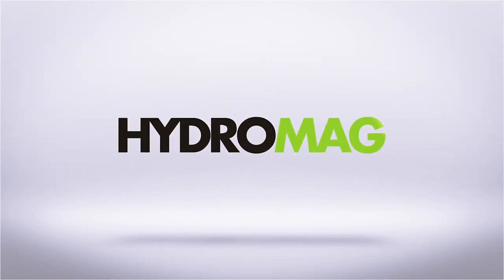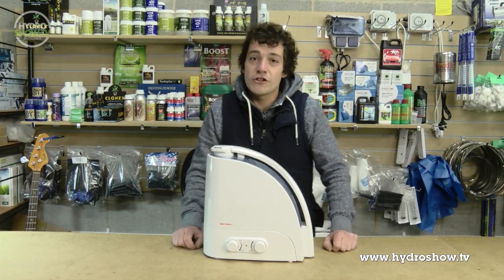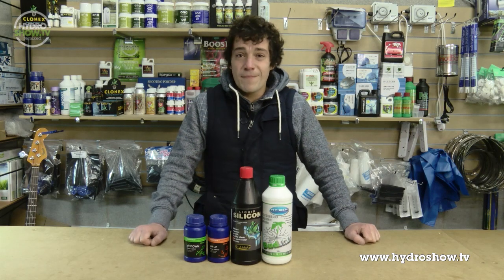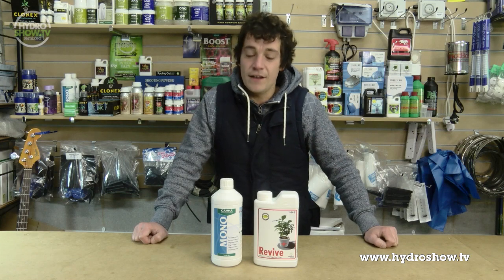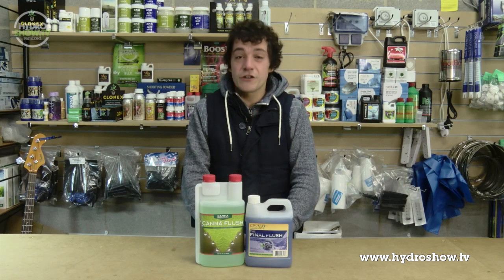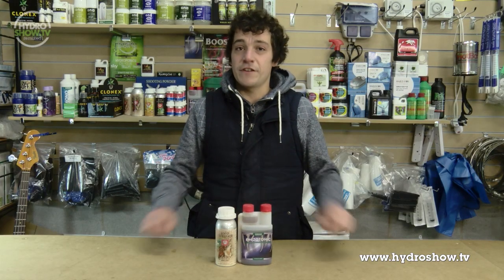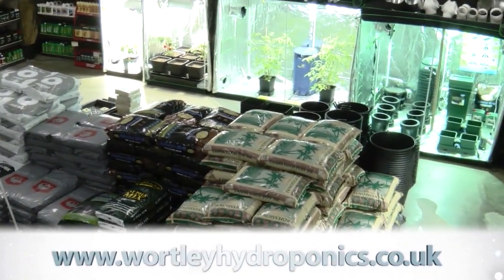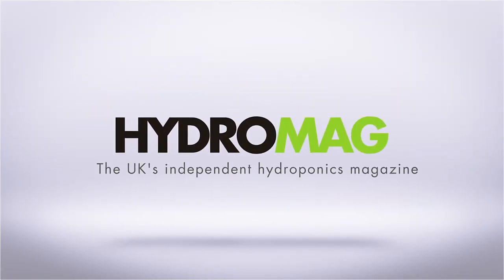Hydroponic tips and growing advice, with Dean from Wortley Hydroponics in Leeds #23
As seen on Hydroshow TV SE1.1 EP3

Some quick tips from Wortley Hydroponics in Leeds

Humidifiers - adding humidity to your grow room can help with vegetative growth

Silicon - Add silicon to your nutrient solution for many benefits

Trace Mix's - Add Calmag of similar products to your nutrient solution to help with deficiencies

Flushing - Why use a flush?

Rooting Stimulators - Root simulators for healthy vigorous growth

Nutrients for seedlings - use a plant starter feed for your plants early stages.